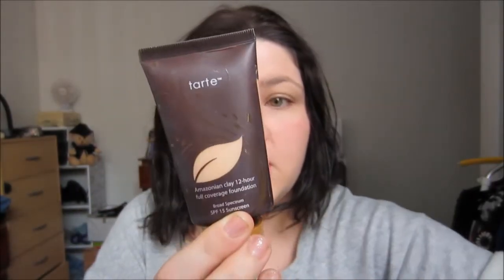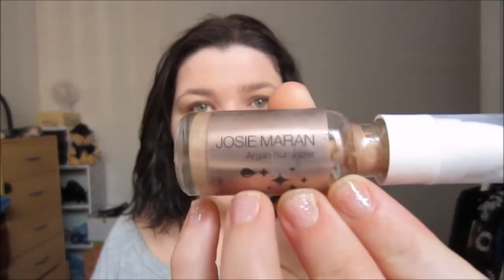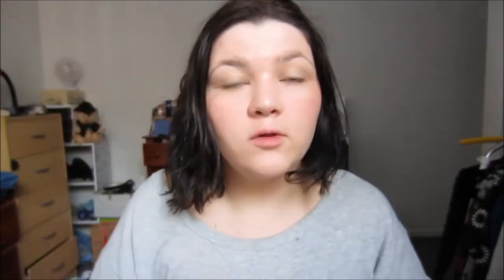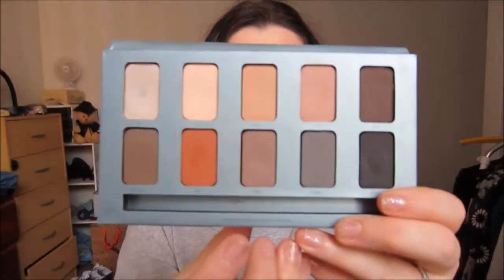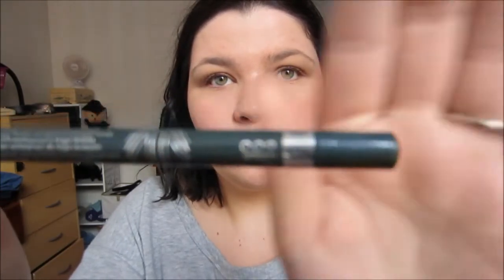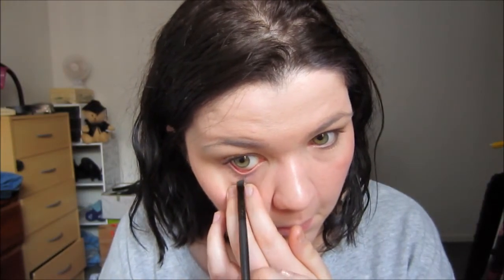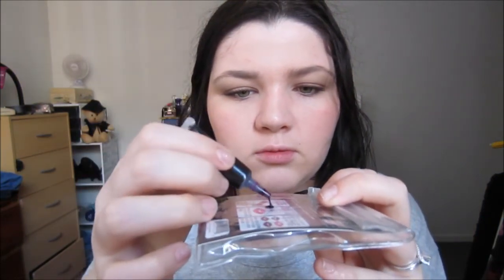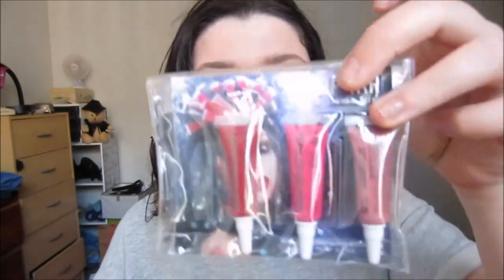FALL MAKEUP TUTORIAL- Dewy skin & Dark lips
Hello gorgeous!

Hope you are having a fantastic day!
I hope you guys like this tutorial!

Products used:
Tarte Amazonian clay foundation
Zuii natural makeup
Josie Moran argan illuminator
Jodie Moran color stick in spice
Maybelline color tattoo in tough as taupe
Maybelline colour tattoo in just beige
Stila in the know palette- rain, desert, air
rimmel scandaleyes eyeliner in green 009
Nars larger than life eyeliner in brown
Maybelline illegal lengths mascara
Anastasia brow powder in dark brown
OCC lip tar in black dahlia